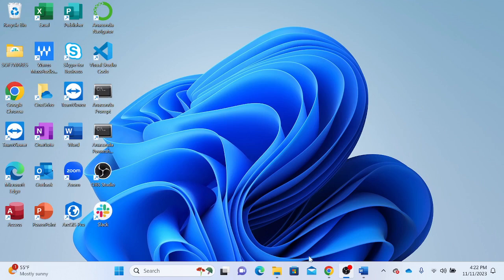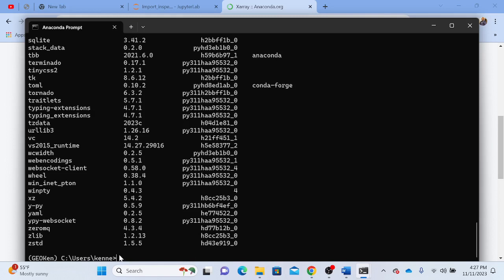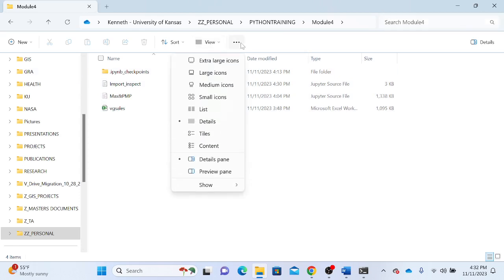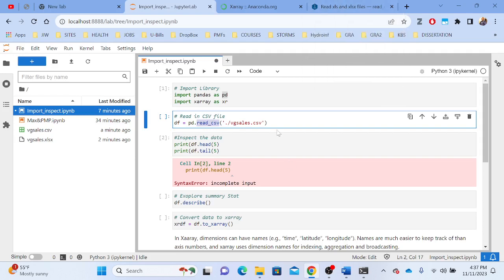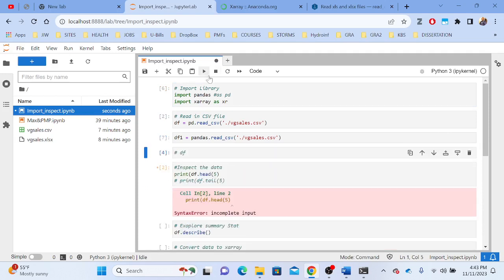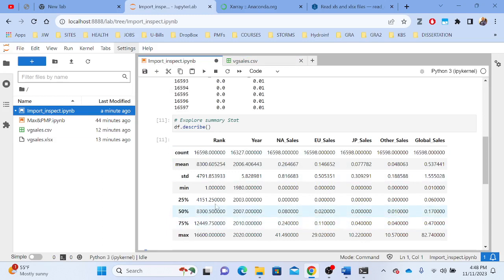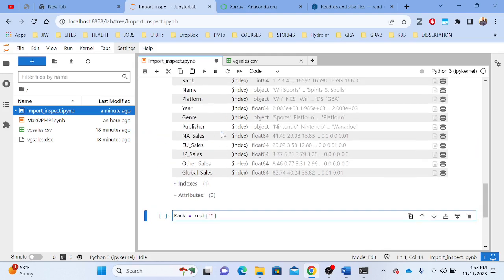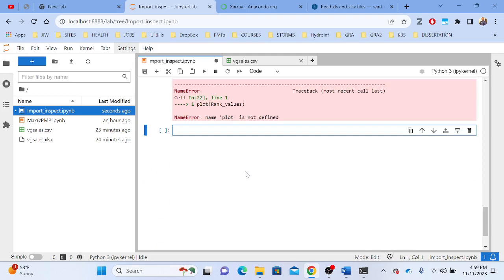8 Import and Inspect Data in Python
In this video, we explored the widely used approach for importing data in Python using both pandas and Xarray libraries. We showed how the pandas differ from Xarray for data indexing.